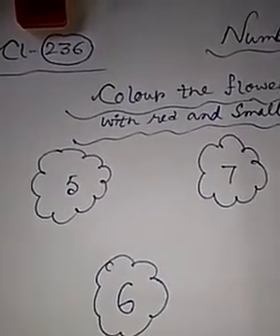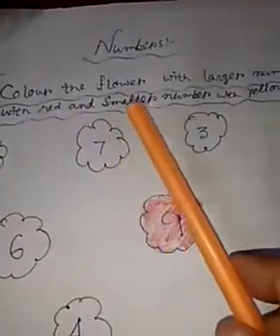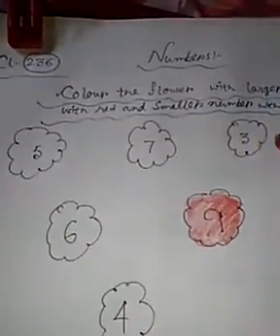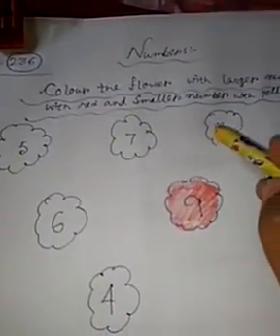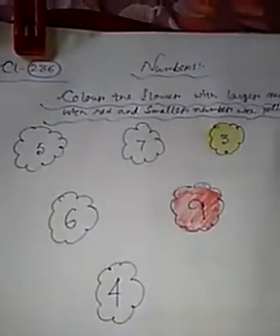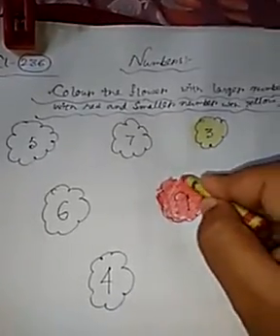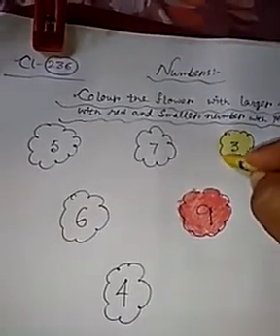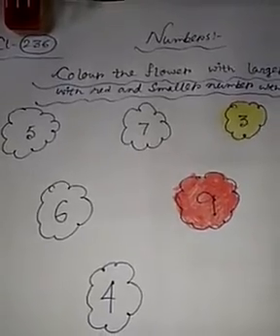Numbers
Class no - 236; math class